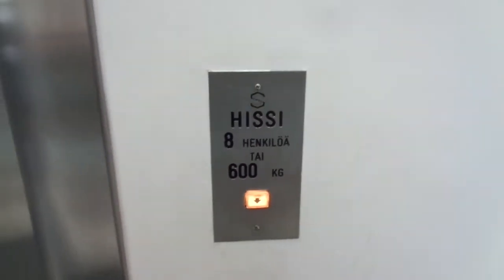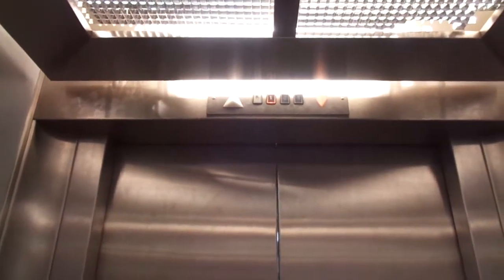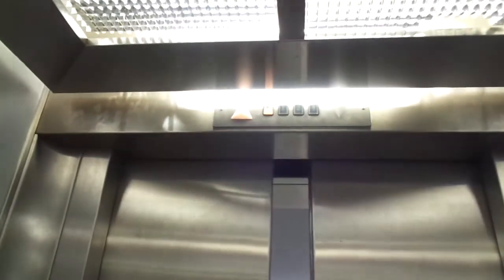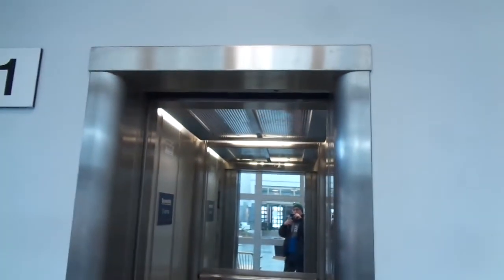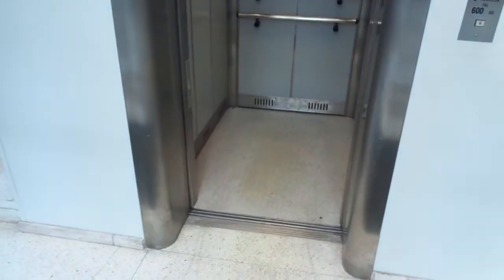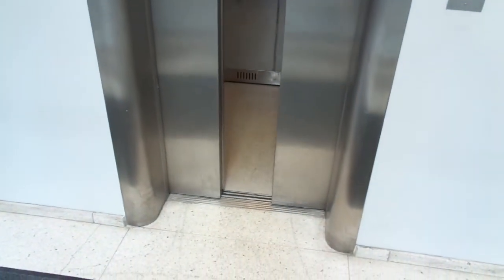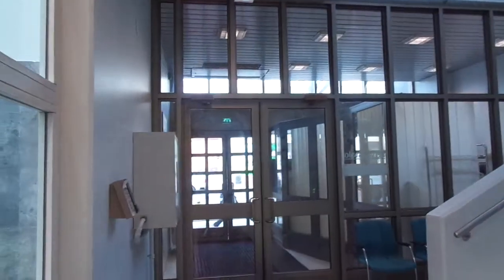Very Nice 1990 SEMAG Traction Elevator @ Mannerheiminkatu 9-11, Porvoo, Finland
This building has an atrium, but they didn't make a scenic elevator here.

Location: Kiinteistö OY Porvoon Säästökortteli / Fastighets AB Borgå Sparkvarter, Mannerheiminkatu / Mannerheimgatan 9-11, Porvoo / Borgå, Finland

Brand: SEMAG
Type: Traction
Year installed: 1990 (Turning 30 years old in 2020)
Floors served: 4 (K, 1, 2, 3)
Serial: 51693
Capacity: 8 persons or 600 kg